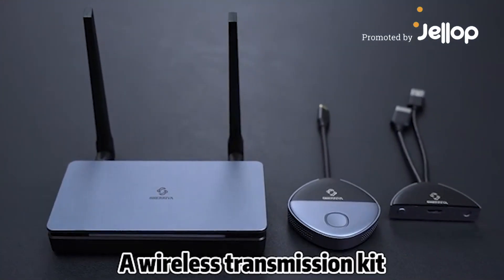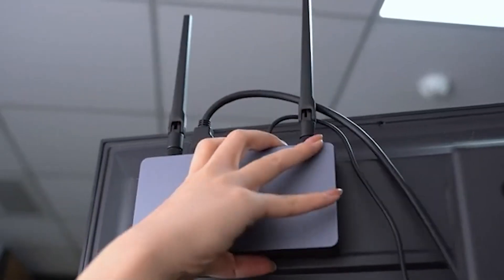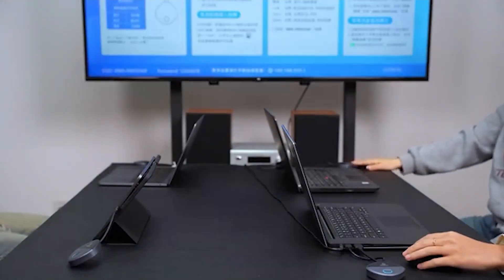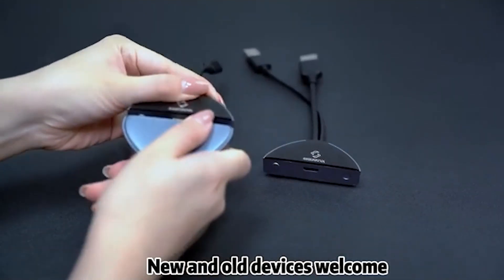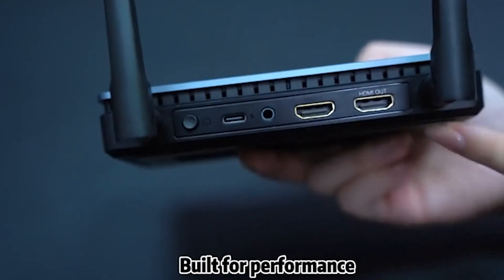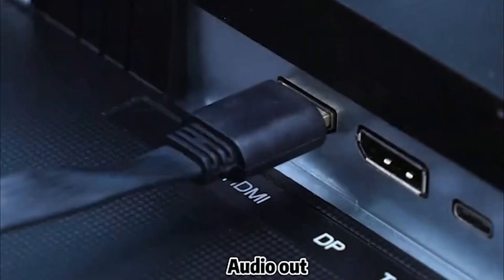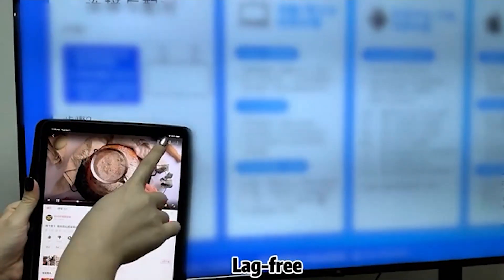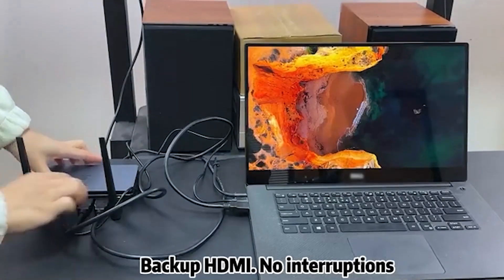Now on Kickstarter: SHERRIVA: 2-in-1 HDMI & USB Type-C Transmitter & Receiver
SHERRIVA: 2-in-1 HDMI & USB Type-C Transmitter & Receiver
Now Trending In Technology: SHERRIVA: 2-in-1 HDMI & USB Type-C Transmitter & Receiver